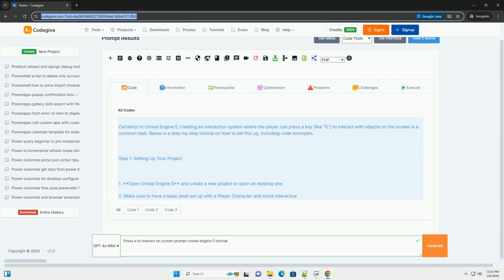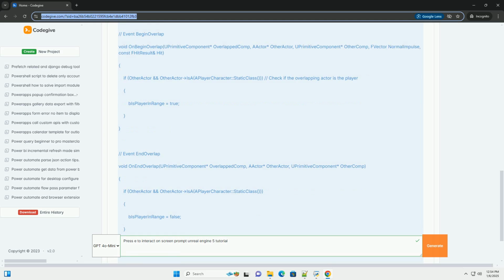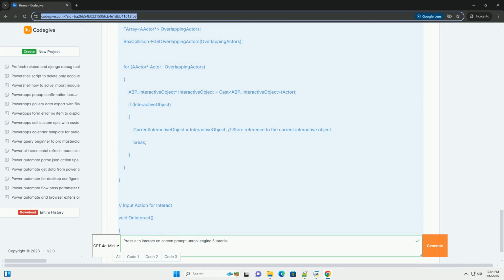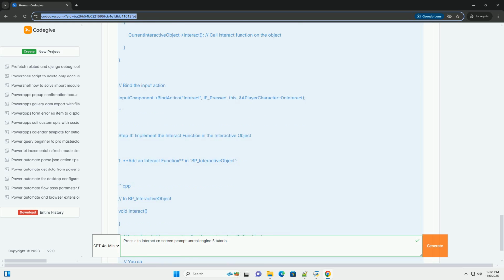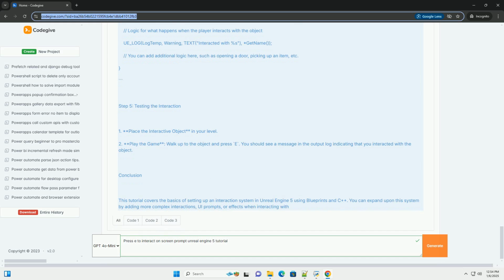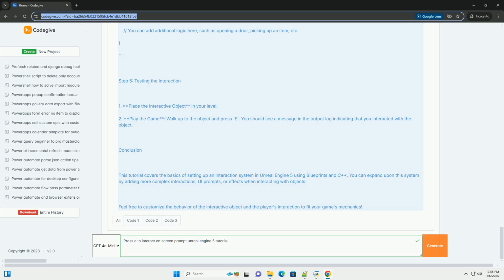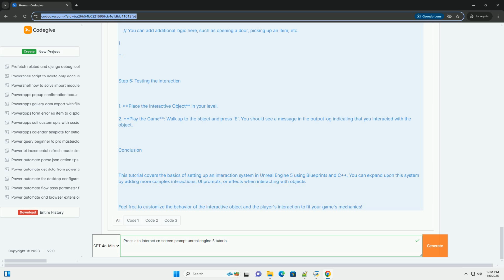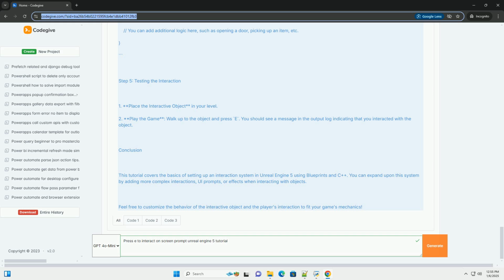press e to interact on screen prompt unreal engine 5 tutorial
certainly! in unreal engine 5, creating an interaction system where the player can press a key (like "e") to interact with objects on the screen is a common task. below is a step-by-step tutorial on how to set this up, including code examples.

 step 1: setting up your project

1. **open unreal engine 5** and create a new project or open an existing one.
2. make sure to have a basic level set up with a player character and some interactive objects.

 step 2: create an interactive object

1. **create a new actor**:
   - right-click in the **content browser** and select **blueprint class**.
   - choose **actor** as the base class.
   - name it `bp_interactiveobject`.

2. **add a static mesh** to the actor:
   - open `bp_interactiveobject`.
   - in the components panel, add a **static mesh** component and select a mesh (e.g., a cube or a custom mesh).

3. **add a box collider**:
   - add a **box collision** component to define the area where the player can interact with the object.
   - scale it to fit around the mesh.

4. **set up the interaction logic**:
   - in the **event graph**, add the following logic:

 step 3: implement the key press interaction

1. **create the input action**:
   - go to **edit**  **project settings**  **input**.
   - under **action mappings**, add a new action called `interact` and bind it to the `e` key.

2. **implement input logic in player character**:
   - open your player character blueprint.
   - in the **event graph**, implement the following logic:

 step 4: implement the interact function in the interactive object

1. **add an interact function** in `bp_interactiveobject`:

 step 5: testing the interaction

1. **place the interactive object** in your level.
2. **play the game**: walk up to the object and press `e`. you should see a message in the output log indicating that you interacted with the object.

 conclusion

this tutorial covers the basics of setting up an interaction system in unreal engine 5 using blueprints a ...

Press E to Interact
 Unreal Engine 5
 UE5 Tutorial
 Interactive Gameplay
 Game Development
 User Input
 Player Interaction
 Blueprint Scripting
 Game Mechanics
 UI Prompt
 In-Game Actions
 Player Controls
 Action Triggers
 Game Design
 Interactive Elements